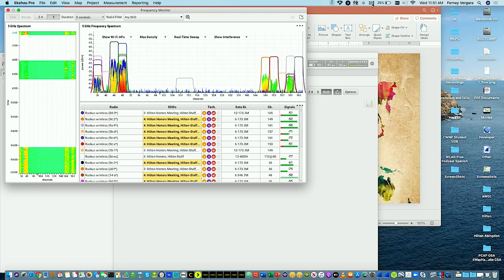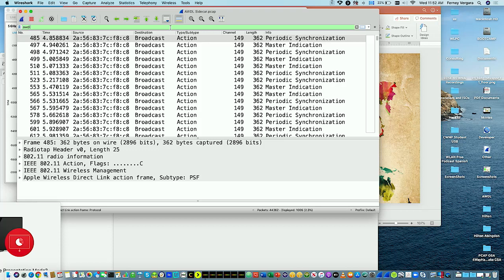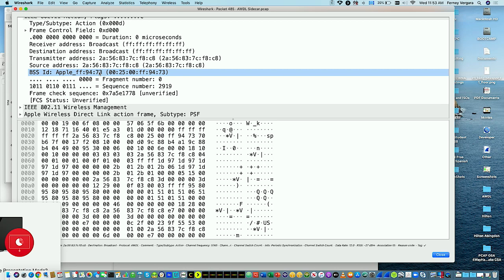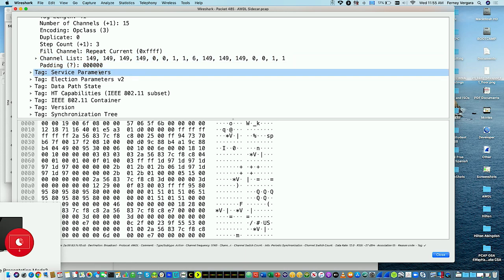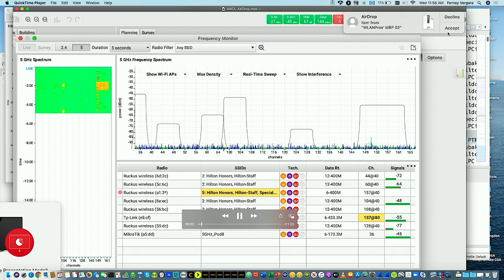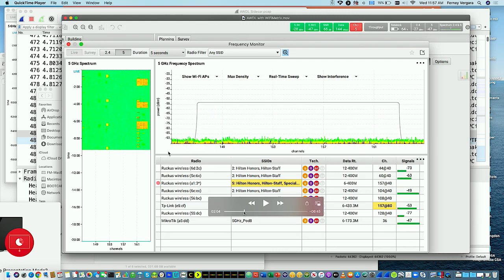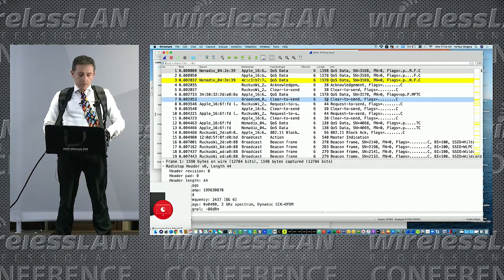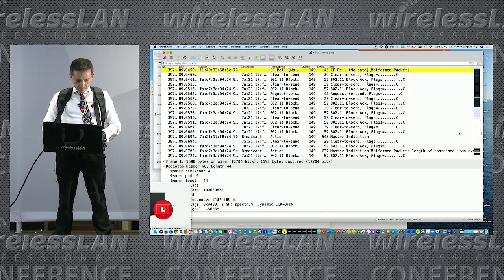AWDL | Ferney Muñoz | WLPC Phoenix 2020